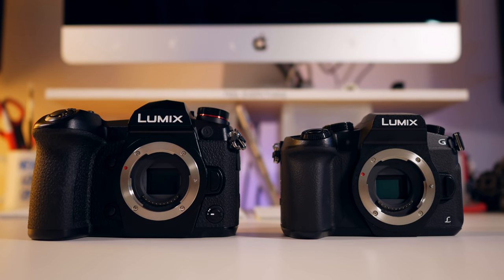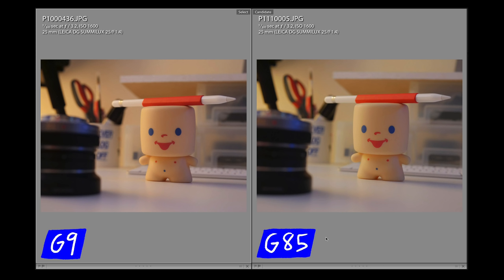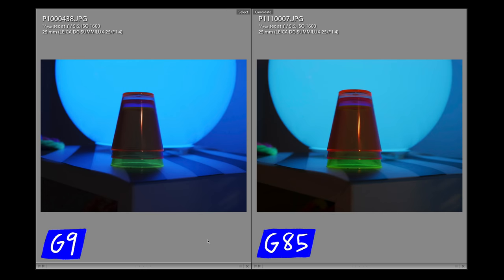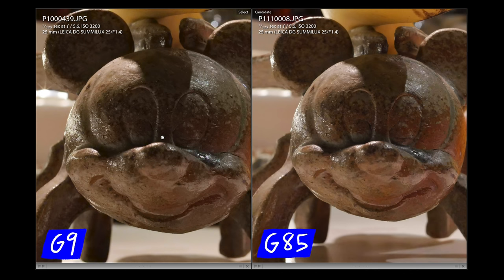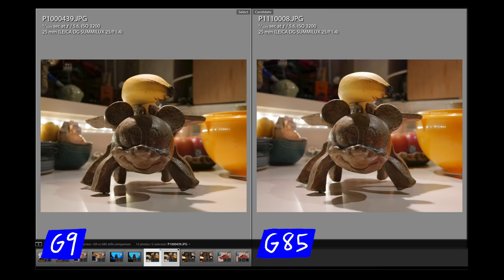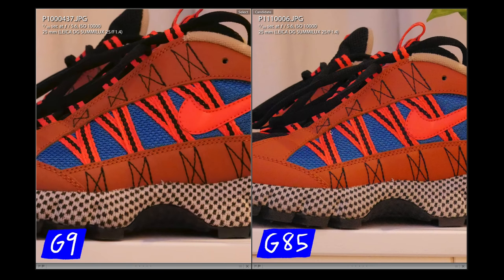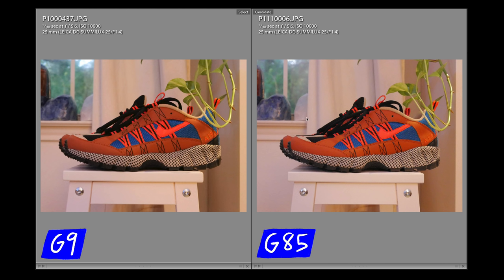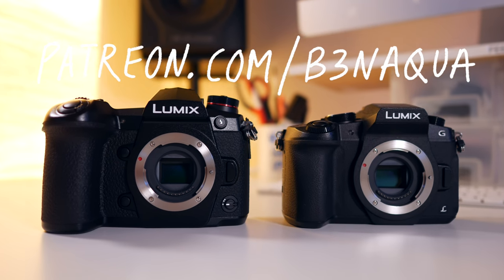Panasonic G9 vs G85 Low Light Photography Comparison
Requested video! The Panasonic Lumix G9 promises better JPEG rendering than the G85, but is there really that big of a difference when shooting low light/high ISO photos? Check out these side-by-side JPG comparisons, all shot with the Panasonic Leica 25mm f1.4 lens at identical settings on both cameras. Bokeh balls ensued.

❒ BUY THE GEAR ❑
Panasonic Lumix G9
Panasonic Lumix G85/G80
Panasonic Leica 25mm F1.4 lens
Rode NT-USB mic (voiceover mic)